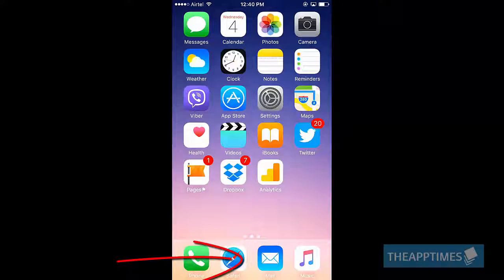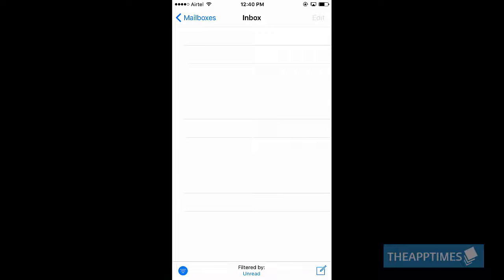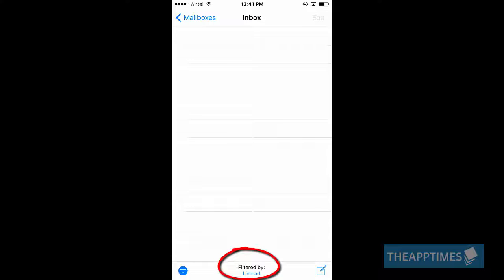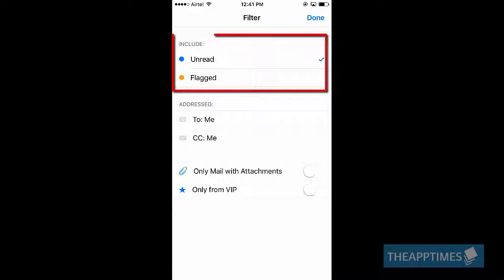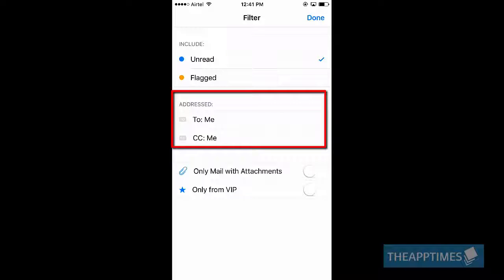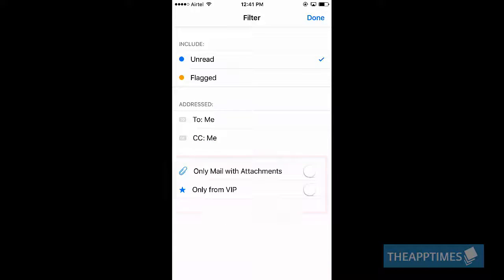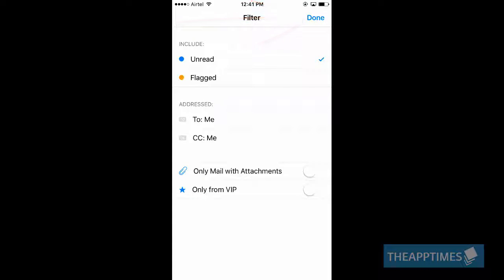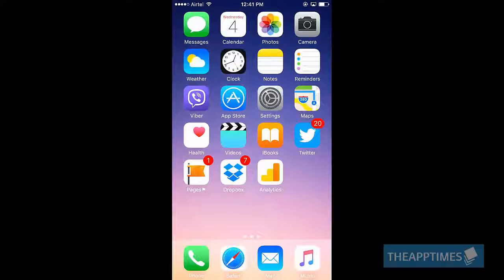How to Filter Messages in the Mail App in iOS 10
In this video, we show you how to filter messages in the Mail app on your iPhone running iOS 10.